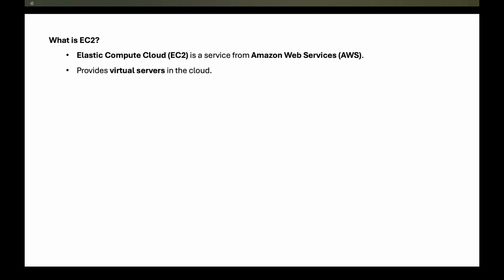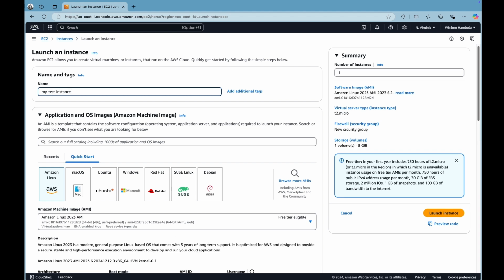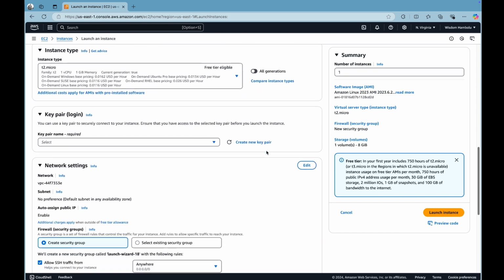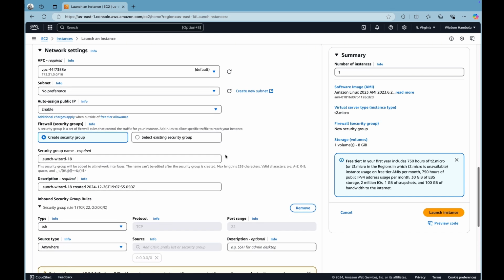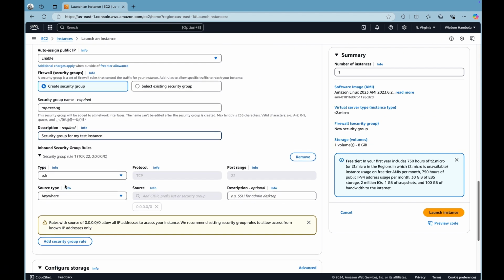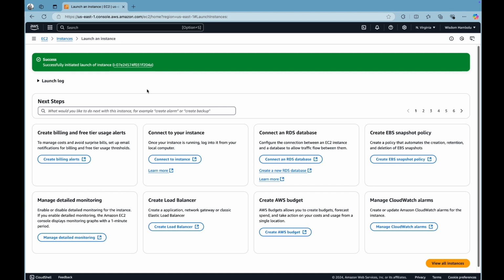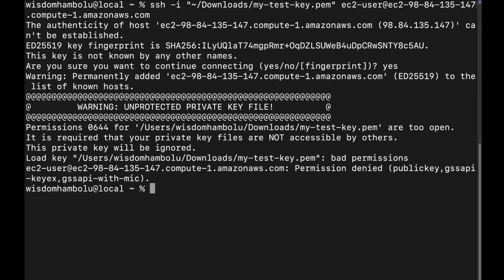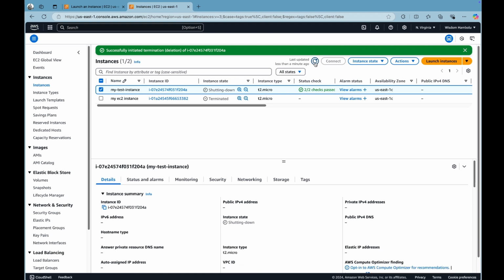Getting Started with AWS EC2 for Beginners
🚀 Getting Started with AWS/Amazon EC2 for Beginners | AWS Tutorial
In this step-by-step tutorial, learn how to create, configure, and delete an Amazon EC2 instance. Whether you're new to AWS, cloud computing, or just exploring Elastic Compute Cloud (EC2), this beginner-friendly guide will help you get started quickly and confidently.

Chapters:

00:00 - What Is EC2 and Why Should You Care?
01:22 - How to Launch an EC2 Instance (Step-by-Step)
03:00 - Set Instance Name, Tags, and AMI
04:45 - Choose Instance Type and Create Key Pair
06:40 - Configure Network Settings and Security Groups
09:47 - Connect to EC2 via SSH (With Permission Fix)
12:44 - How to Delete or Terminate Your EC2 Instance

📌 What You’ll Learn:

What is EC2? Understand how EC2 provides virtual servers on-demand for hosting applications, websites, or testing code.

AWS Console Walkthrough: Learn how to launch and manage EC2 instances in the AWS Management Console.

Key Features Explained: Get insights into instance types, security groups, tags, AMIs, and more.

Connecting to Your Instance: Step-by-step instructions on using SSH to access your server.

Cost Management: Learn how to terminate instances to avoid unnecessary charges.

This video simplifies EC2 concepts with clear explanations and screen-sharing walkthroughs, making it perfect for beginners. By the end, you’ll have the skills to deploy your first EC2 instance and understand the basics of AWS cloud services.